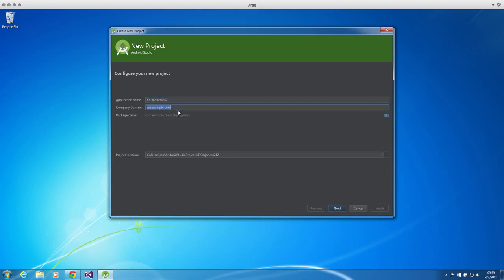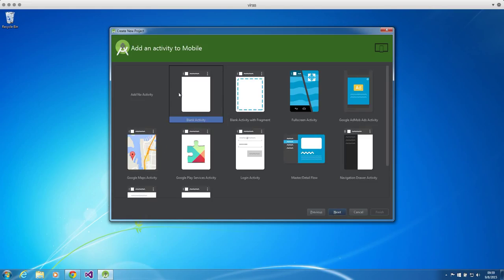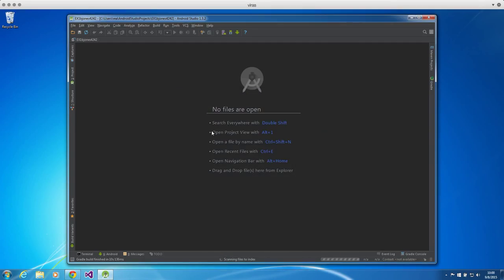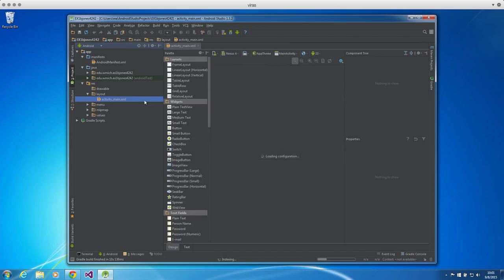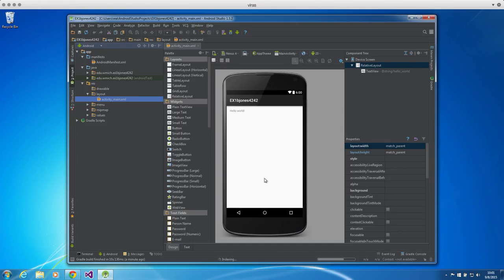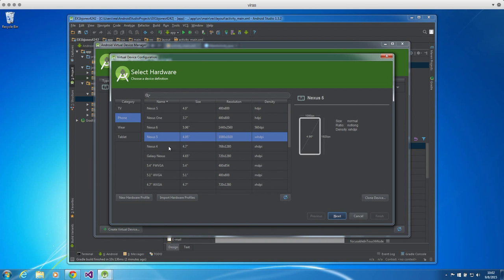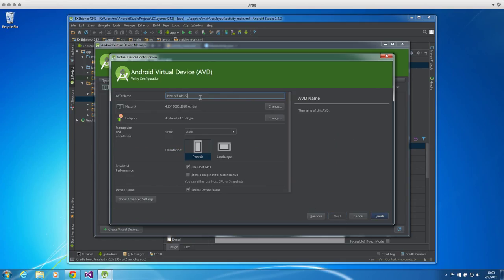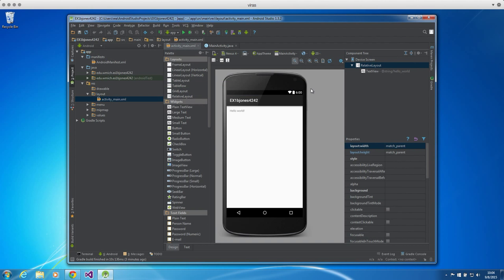Starting an Android Studio Project and the AVD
Quick guide on how to start an Android Studio Project and set up an AVD